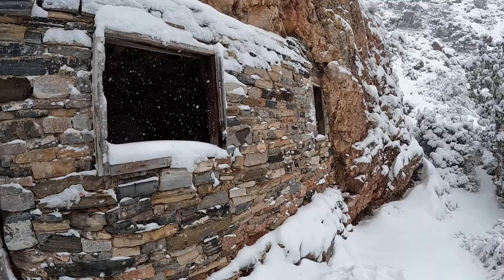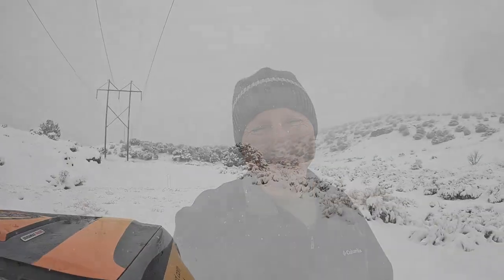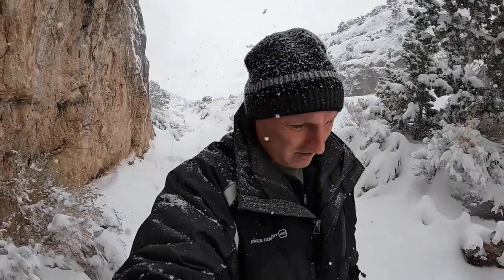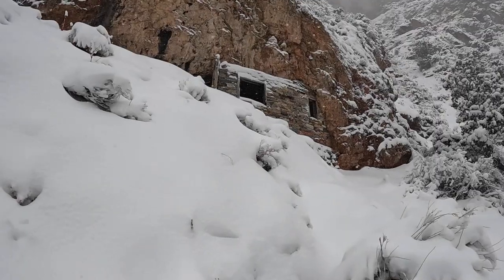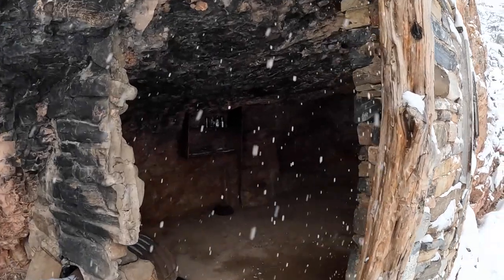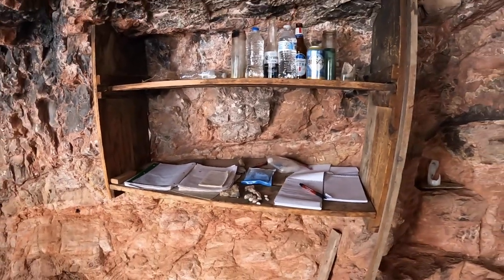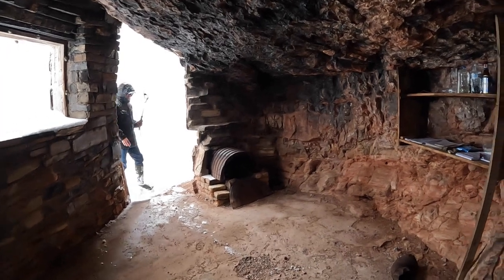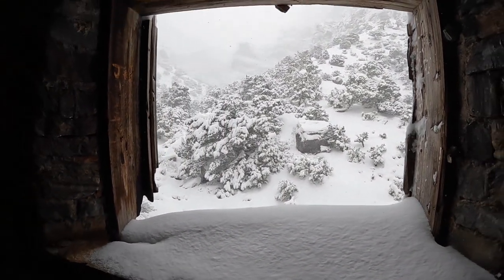Hermits Cave / Cabin - Winter Visit 2023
In this video, Ford and I take a winter drive to a location called Hermits Cave. This man made structure is located out in Utah's west desert, near Delta, Utah.  The Hermit's Cave was constructed by a man named Bob Stinson. Bob served his country in World War I. Upon returning home from the war he learned that his girlfriend left and married another man. Heart broke, he decided to travel to Delta, Utah to visit his brother in 1929.

WARNING: Do not attempt to visit this location in the winter time, unless you have the proper 4X4  vehicle, gear for a self rescue, some sort of shelter, heat, plenty of water, food, and warm clothing.

Music from Epidemic Sounds -  Unbroken Spirit by Sunfish Grove

Cannon Rebel T6
GoPro Hero 9